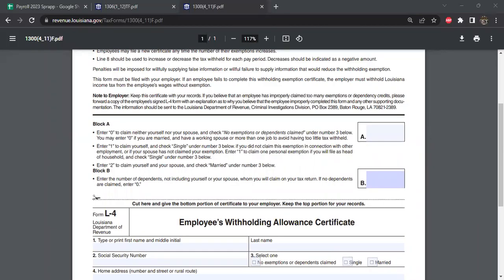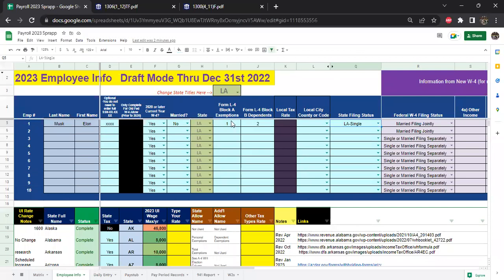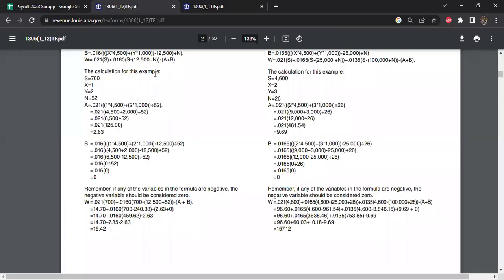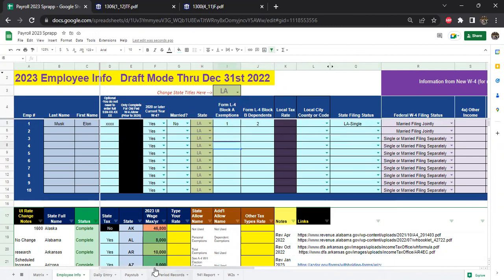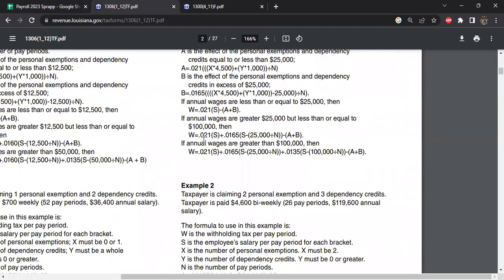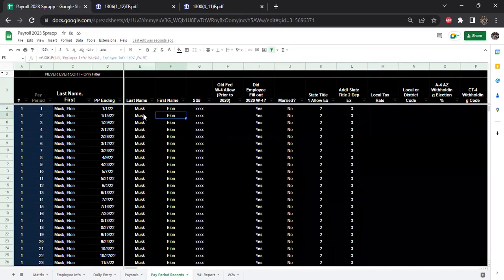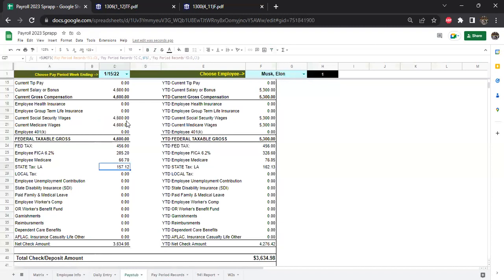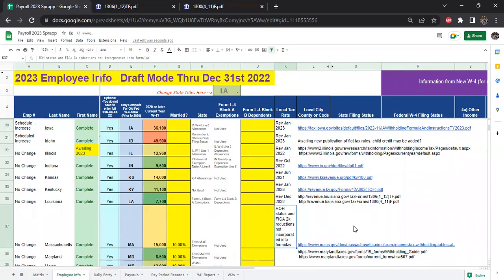Louisiana Payroll Withholding is some complex algebra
Louisiana sure like their parenthesis when it come to payroll tax withholding.
We finally got the formulas correct in Payroll in Googlesheets 2023. Learn more and purchase a copy for your small business or personal use